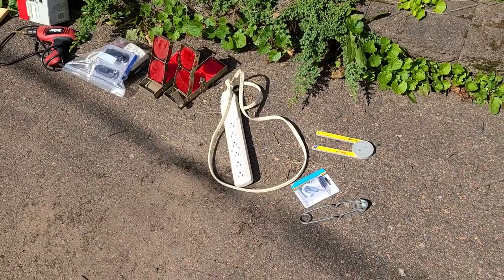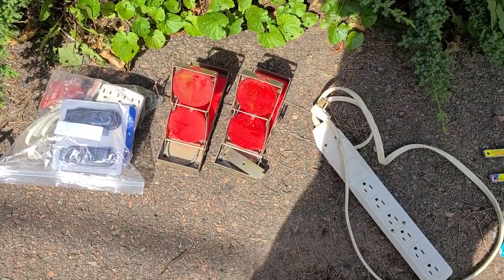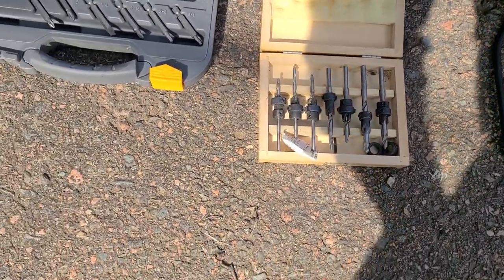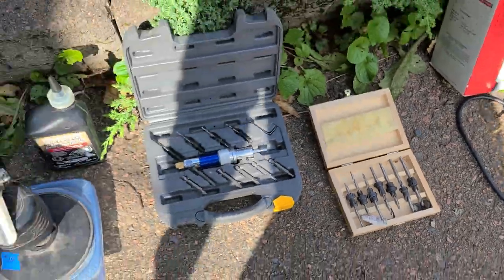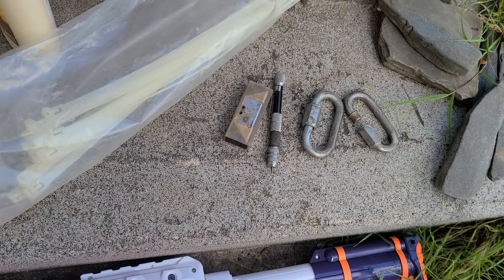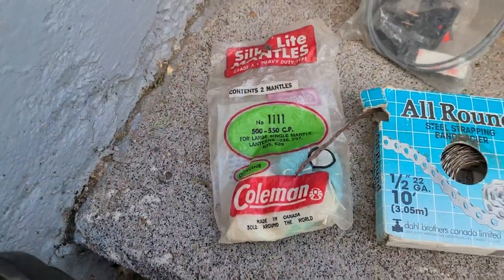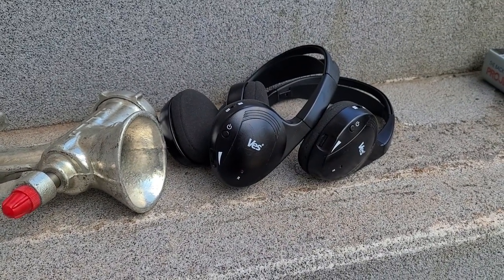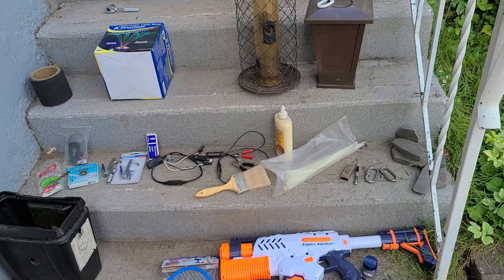Yard sale finds - Sept. 18th: tools, Bluetooth speaker, free stuff